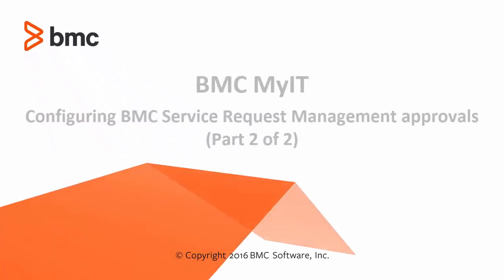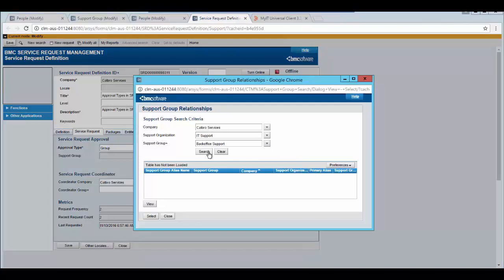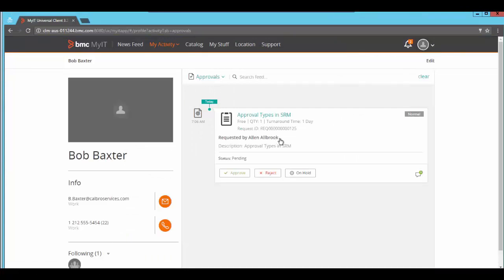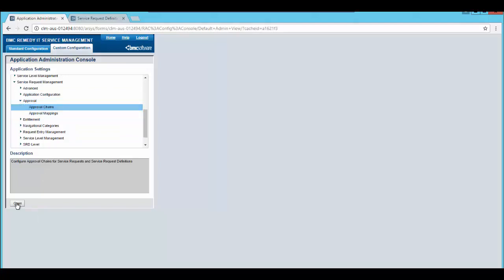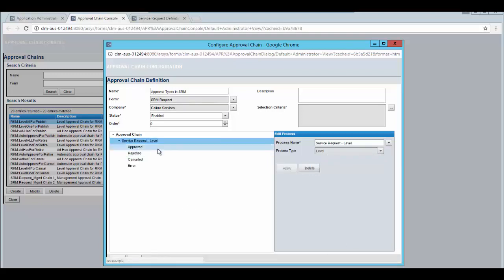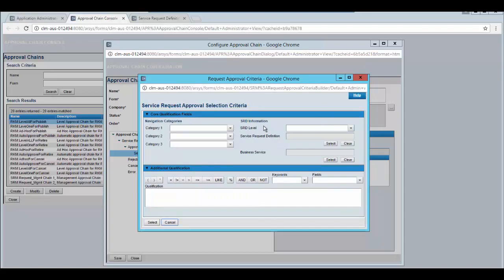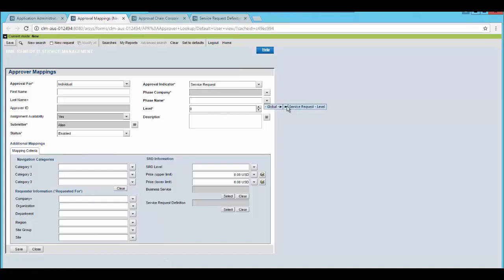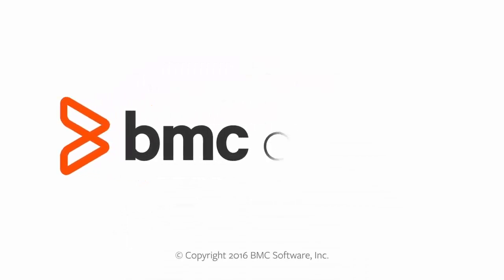BMC MyIT: How to configure SRM approvals in MyIT Part 2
The video shows how to create service request definition and Setting of Approvals for a Service Request for Group and Custom type